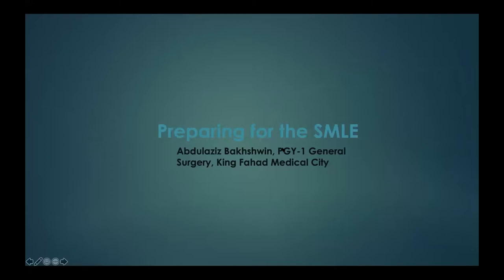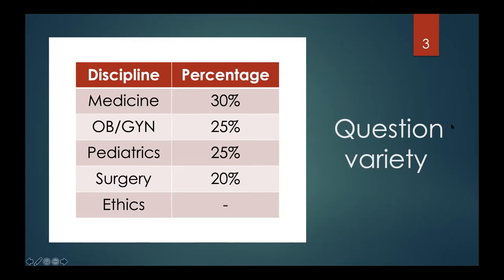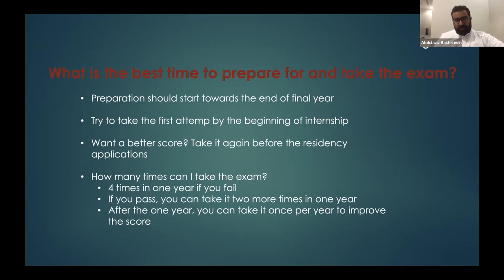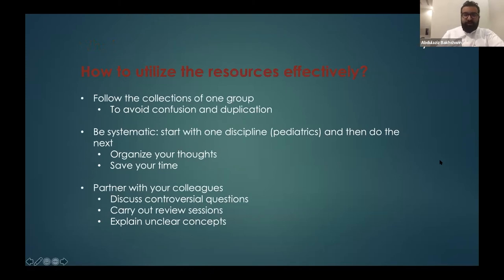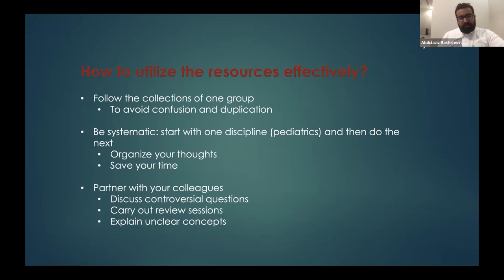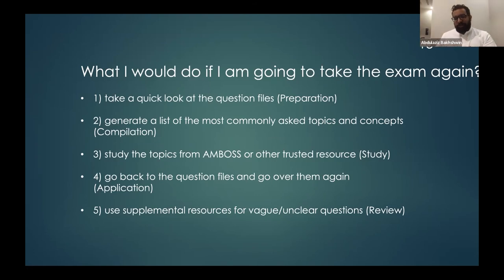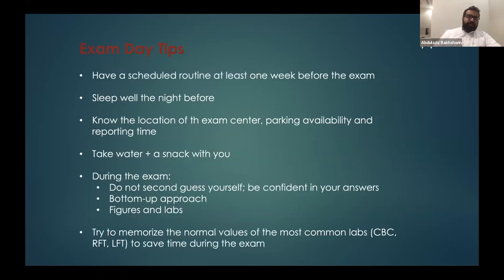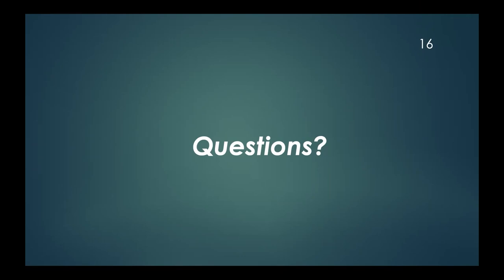How to Ace the SMLE Exam | Talk by Dr. Abdulaziz Bakhshwin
An informative talk under the Career Guidance Series (CGS) on how students can ace the SMLE exams by Dr. Abdulaziz Bakhshwin.

Dr. Abdulaziz Bakhshwin is a PGY-1 General Surgery Resident, KFMC.

Alfaisal MedHub is an initiative that aims in creating an online global community of medical students.

Alfaisal MedHub covers a broad range of topics that are common to medical students all around the world:
Career Guidance
Podcasts
Academic Success Support
Professional Development
Personal Development
Scientific Research Training, and much more